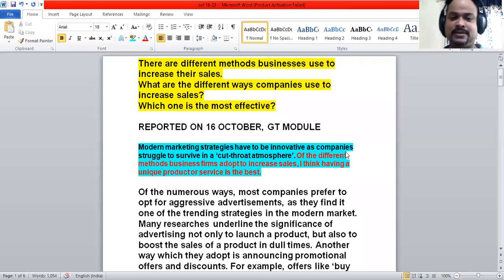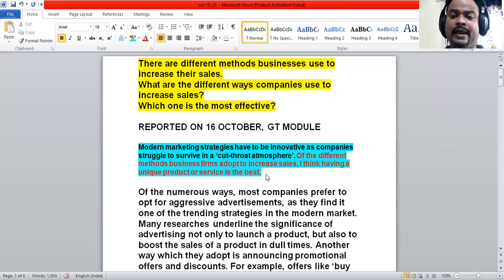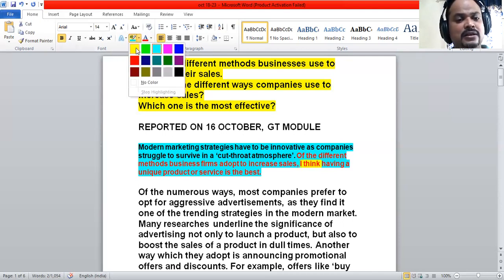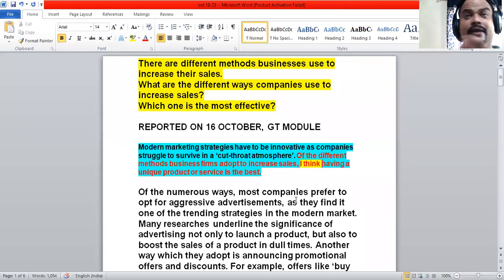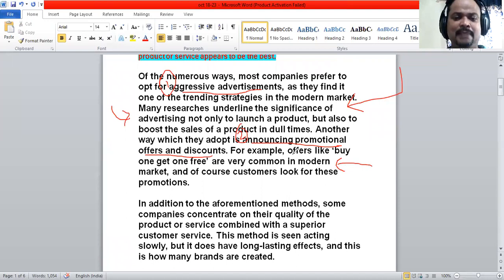IELTS/UKVI IELTS: 16 OCTOBER, 2021 QUESTION EXPLANATION (WRITING TASK 2: GENERAL TRAINING MODULE)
There are different methods businesses use to increase their sales. What are the different ways companies use to increase sales? Which one is the most effective? FOR FULL ANSWER SCRIPT